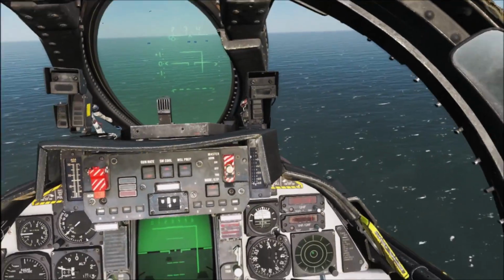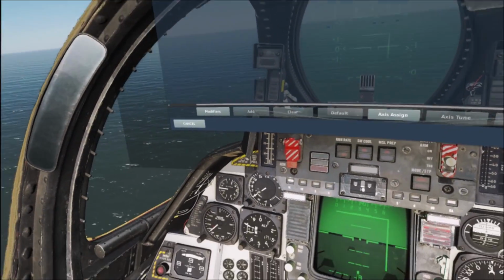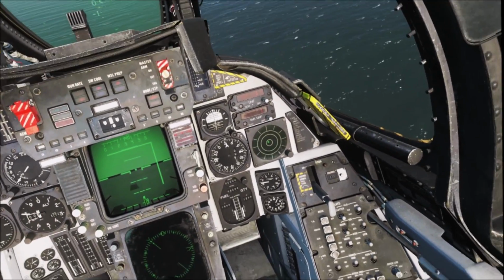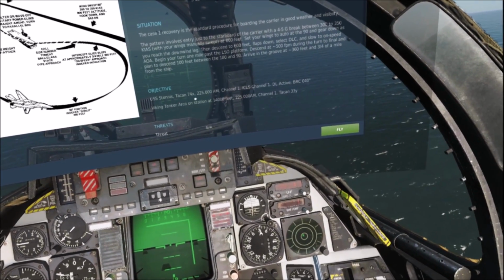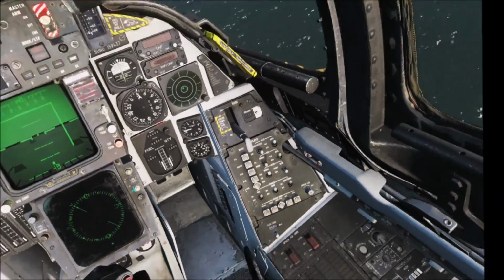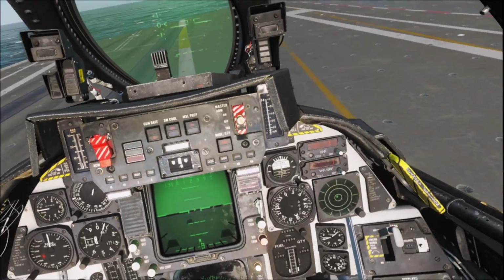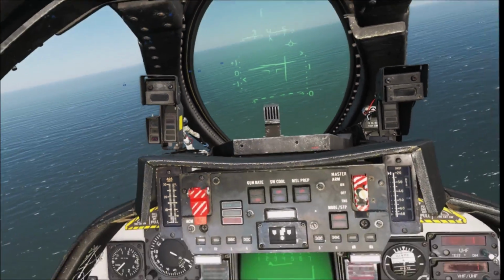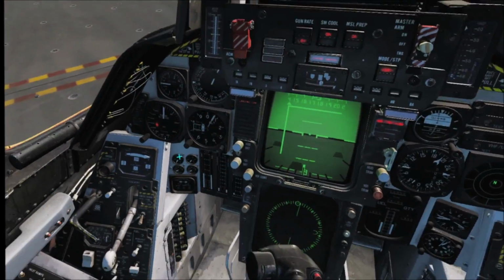DCS F-14B (DLC/AOA/ILS/ACLS) Tutorial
If you have any questions please ask here